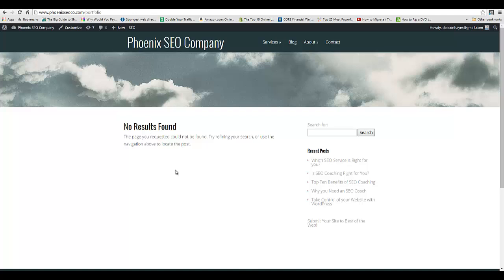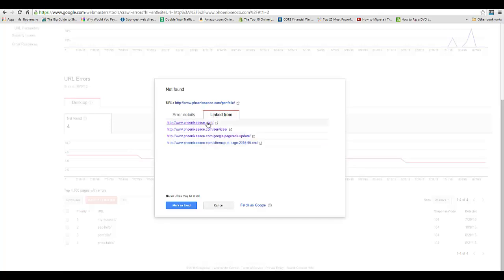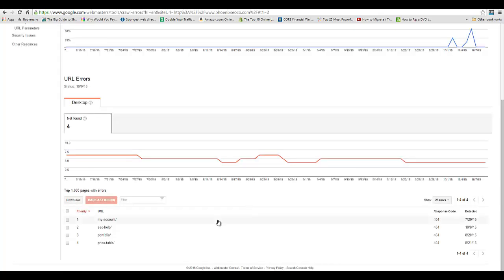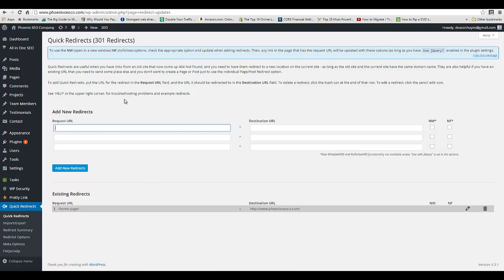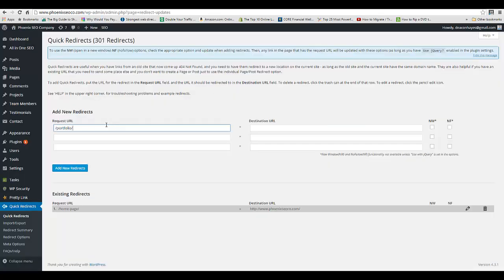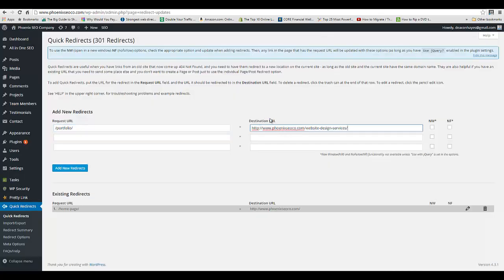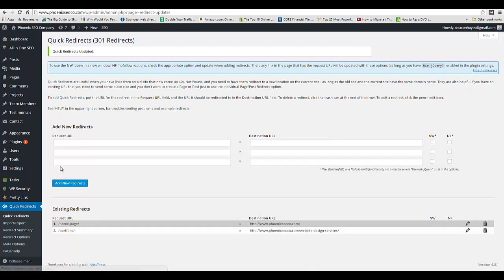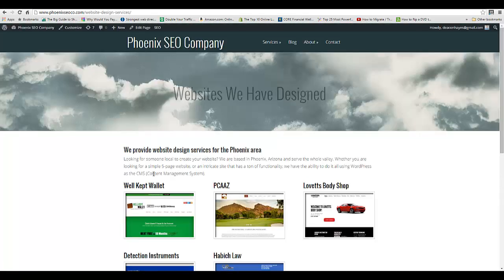How to Fix 404 Errors (Page Not Found)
A video tutorial on how to fix 404 errors using Google Webmaster tools and Quick Redirect plugin for Wordpress.

Transcript:

Hi! This is Deacon from Phoenix SEO Company and today we are going to talk about 404 errors, also known as Page not found. So right now you can see on our site we have a page that is not found. It is the and what we did is we changed that to website design page show you how one, locate these issues, these 404 issues, and how to address them.

So the best way to do it is to go to google webmaster tools and login with your gmail account or with the information that you have been provided with from your client and then go here to.

Once you’re logged in, select the site that you are working on. You are going to hit crawl errors. And this will show you all the different crawl errors that there are. We have four 404 errors here. The one I was talking about in the beginning is that portfolio page, if you click on the link, the error, the 404 error that you are trying to fix, you can see where it is linked from and then you can adjust accordingly. And change that link so if that is still live you can basically go to that page and change the link to the new page. In our circumstance, what we’re going to do, we’re going to do a quick redirect from Portfolio page to the new page so if any external sites that have linked to us will automatically go to the new page without having an issues so to do that using Wordpress, there is a plugin call Quick Redirects.

So, you know, if you want to install it, I’ve already installed it, you go to plugins, add new for Quick Redirects, install it and you will see it on the left hand side of the dashboard.

As you soon as you click on that, you will the option to add a new redirect. So what we’re going to do is we’re going to take the page that no longer exists and we are going to copy that right here.

Make sure you have the forward slash at the end because that’s the actual part of the link that we want to forward. And then take the new page which is this website design services page and we’re going to put that as the destination URL.

Put simply we’re going forward anybody that linked to this link on our site, that’s forward slash portfolio URL to this new destination URL which is the website design services.

You click add new redirect and it literally just did it so we can test that. So now I can just do a refresh and as you can see it forwarded that portfolio forward slash page website design services page and we’ve successfully fixed a 404 error.